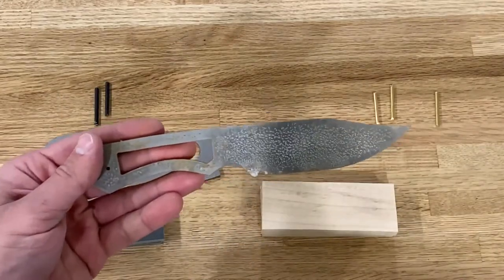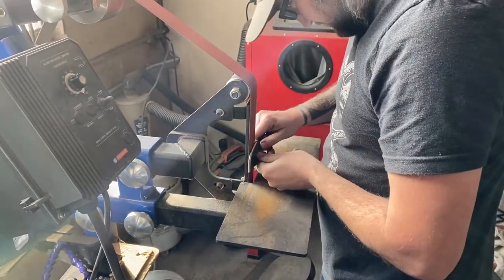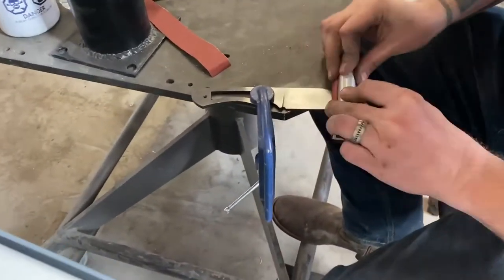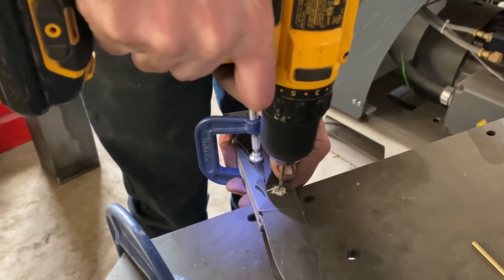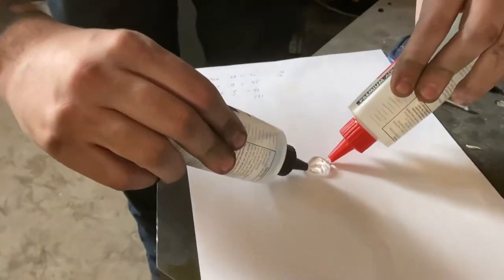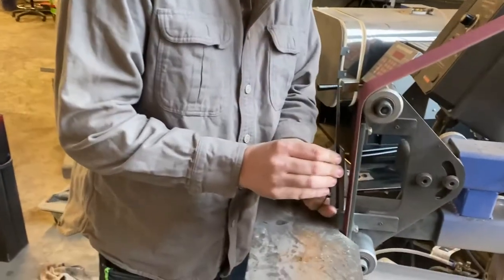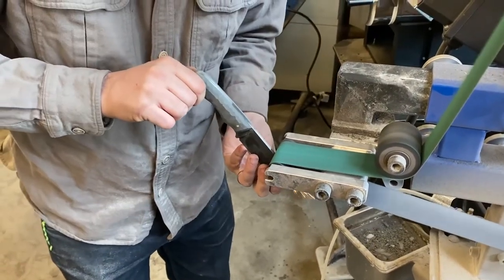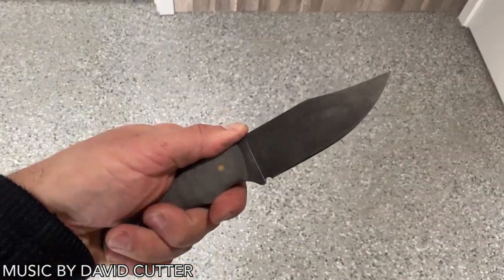Knife Making Tutorial: Step-by-Step Guide for Beginners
Knife Making Tutorial: Step-by-Step Guide for Beginners.  We take a steel knife blank and turn it into our popular Bushman Knife.